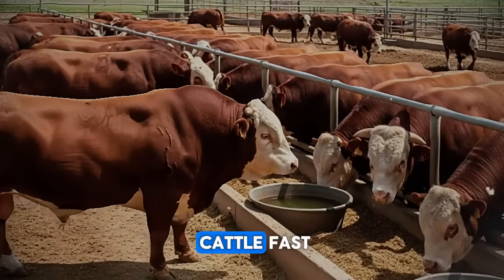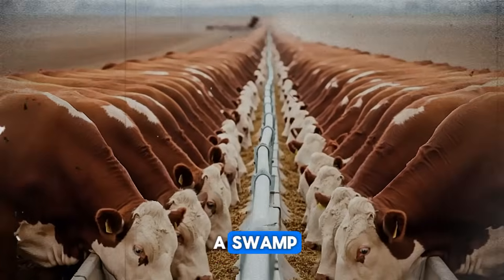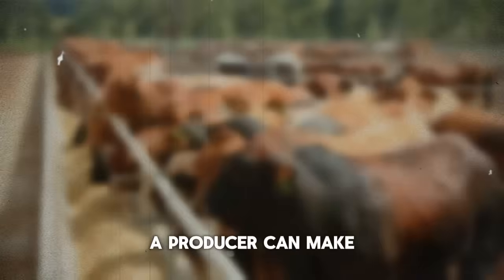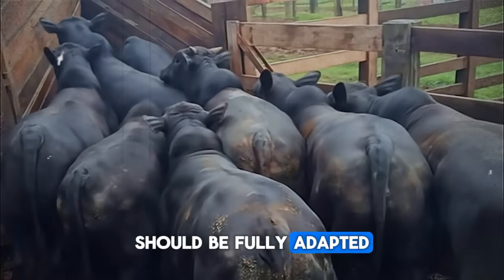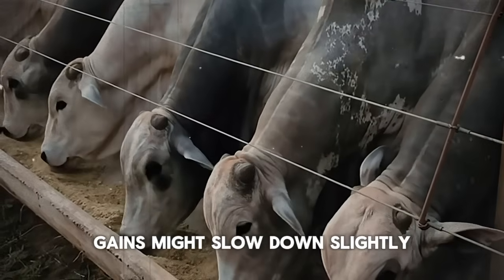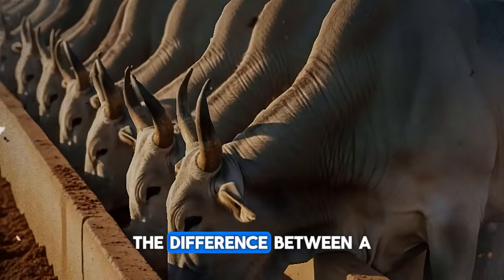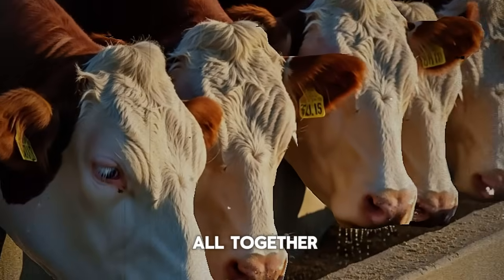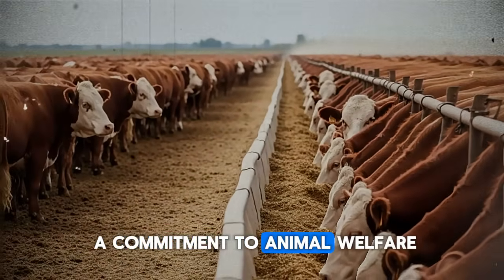How They Fatten Cattle in Just 90 Days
Can you really fatten beef cattle in just 90 days? Discover the proven blueprint for rapidly finishing Hereford and other beef cattle for maximum weight gain and value. This isn't magic; it's a science-backed strategy for the final, intensive finishing phase.

In this complete guide, we break down the step-by-step process used by successful cattle operations. Learn how to select the right genetics, prepare your cattle with proper health checks, and master the 3-phase feeding program. We cover the critical transition from forage to a high-energy grain diet, how to formulate the perfect feed ration with corn and protein, and how to avoid costly mistakes like acidosis.

It's not just about the feed. We also reveal the most overlooked factors in cattle finishing, including the critical role of clean water, essential minerals, and creating a low-stress environment to boost gains and improve beef quality through marbling. This is your ultimate guide to raising profitable, high-quality beef.

This channel is a community for farmers, ranchers, and cattle enthusiasts.

Let's start a conversation! What's your biggest challenge with weight gain? Share your tips and questions in the comments below. Here, we're not just raising cattle… we're raising standards.

Thank you for watching: fattening cattle, cattle finishing, 90 day cattle finishing, beef cattle, rapid weight gain cattle, Hereford cattle, cattle feed, cattle feed ration, high energy diet cattle, grain fed beef, corn fed beef, cattle health, low stress livestock handling, beef marbling, steer fattening, how to fatten a steer, cattle feed formulation, finishing ration for steers, raising cattle for beef, cattle farming, ranching, livestock agriculture, Biggest BULLS and COW